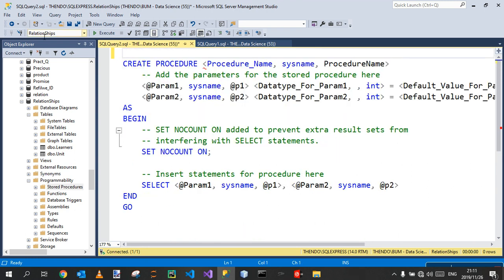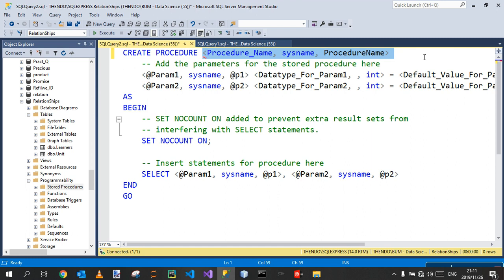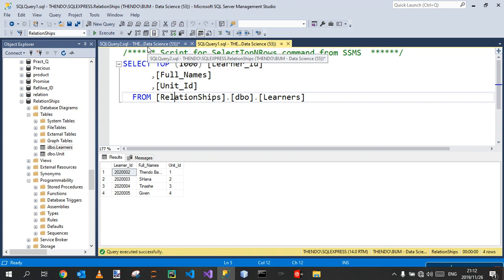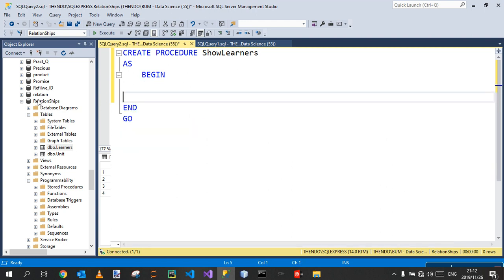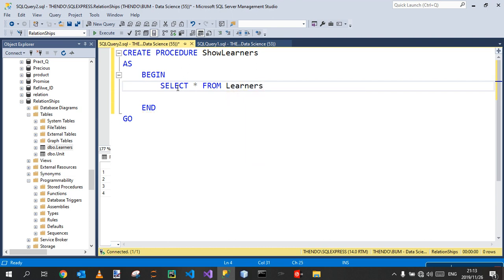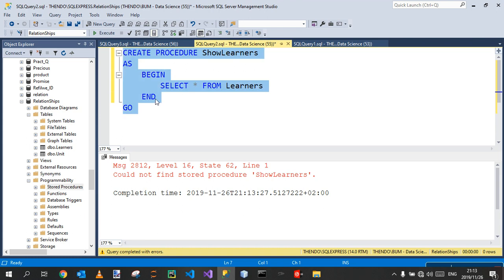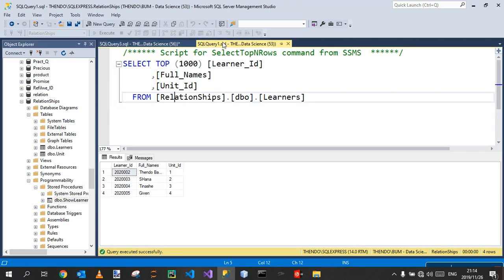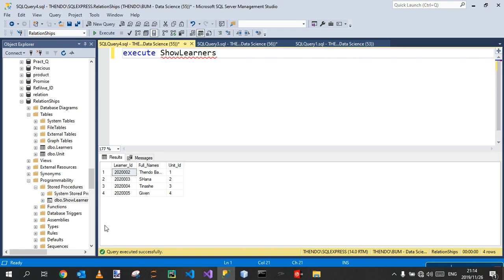10 Stored Procedures